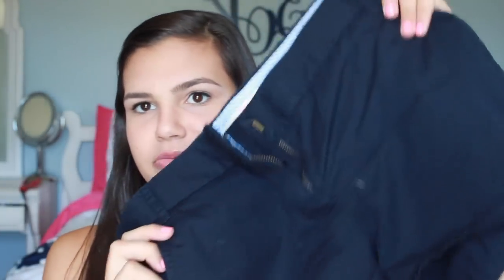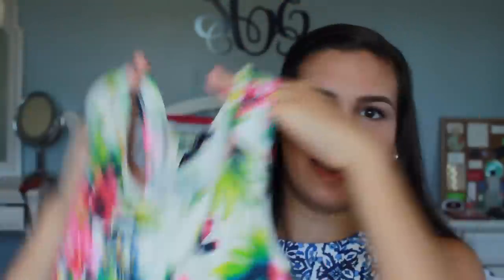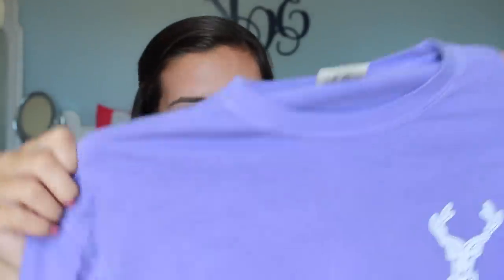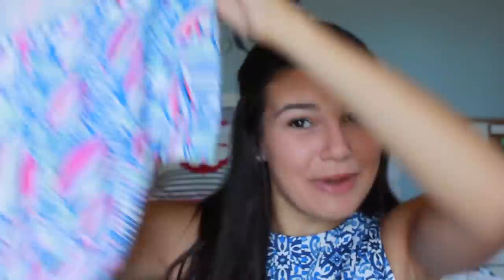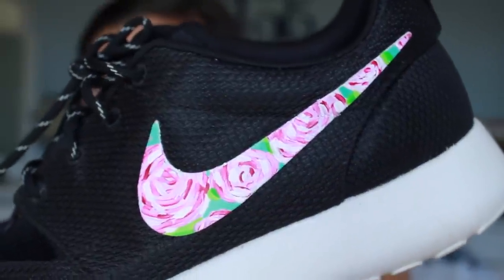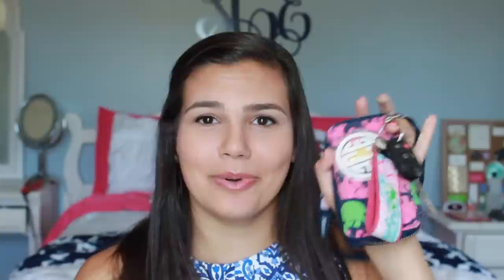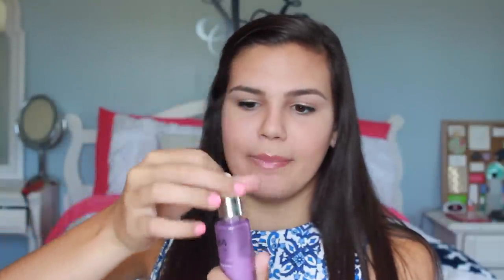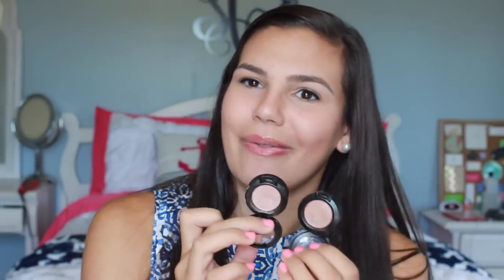Things I've Been Loving {Clothing, Makeup, Music & More}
Hey everyone! I know this video is super long, and I apologize in advance. In this video you will see what clothing, shoes, accessories, makeup, skincare, and music I have been loving.